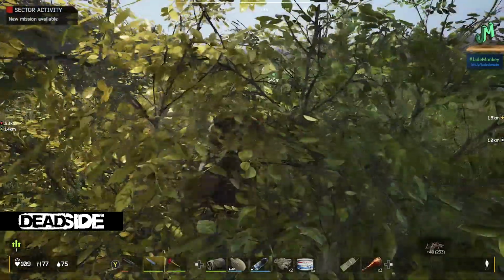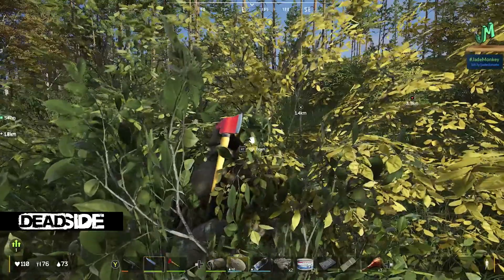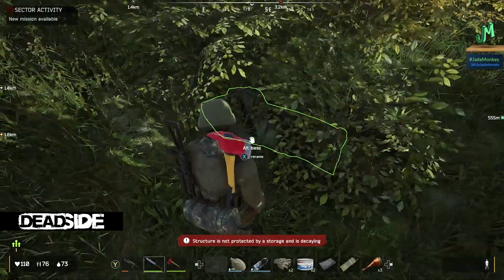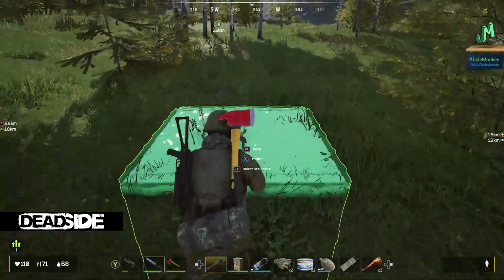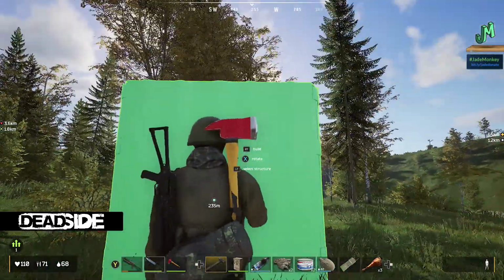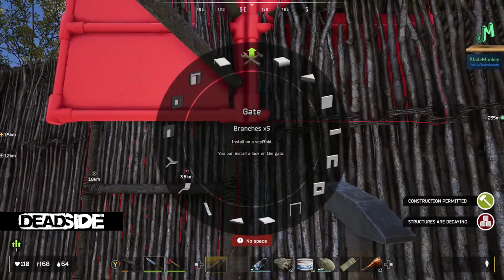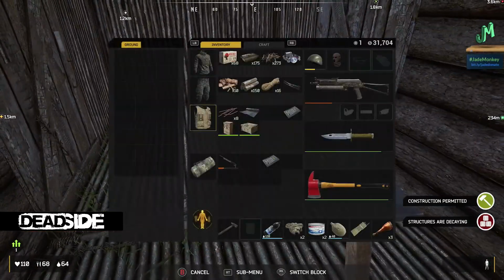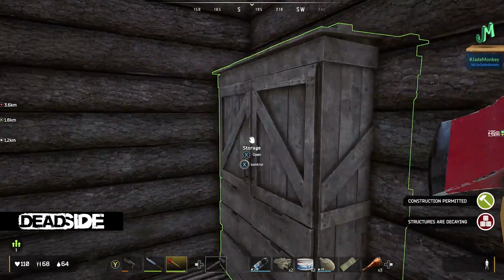Building Guide - Deadside 1.3 🎮 PS5, XBOX & PC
Deadside building guide. This is a good starter base to build in Deadside 1.3 with the new building tiers and building blocks on Playstation, Xbox & PC. Deadside vs Rust Console edition. Is Deadside any good? Should you buy Deadside for the Playstation 5, Xbox Series X.